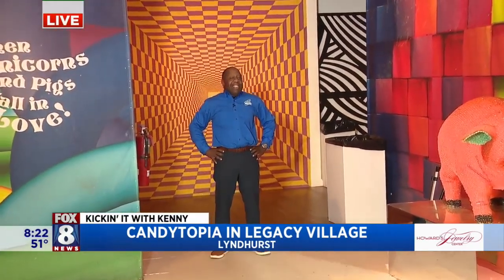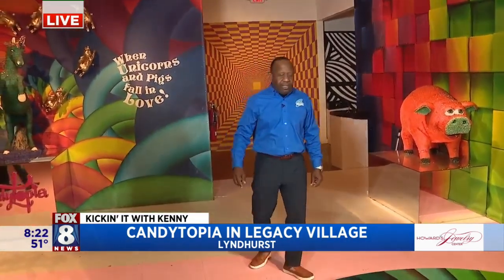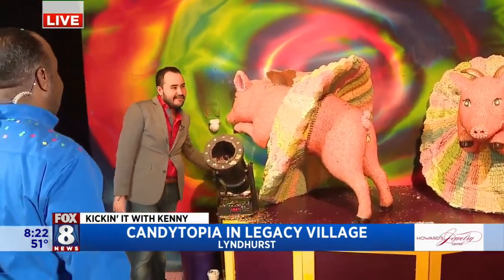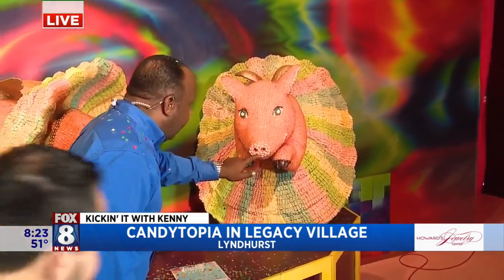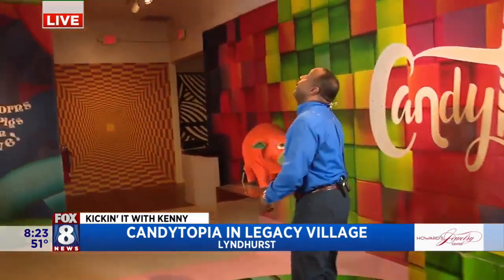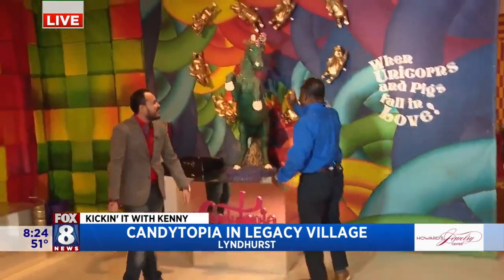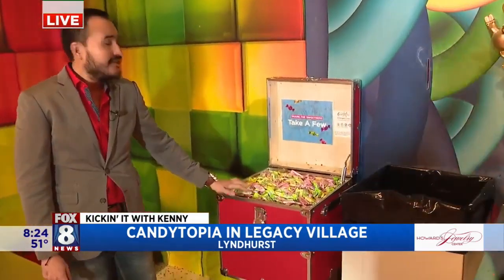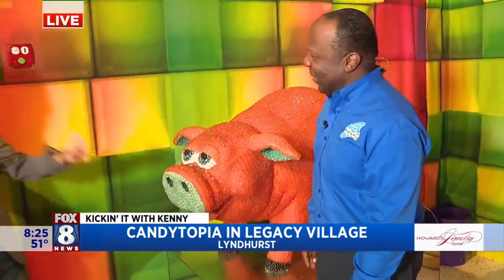FOX 8 NEWS Cleveland Kenny's Having A Sweet Morning At Candytopia